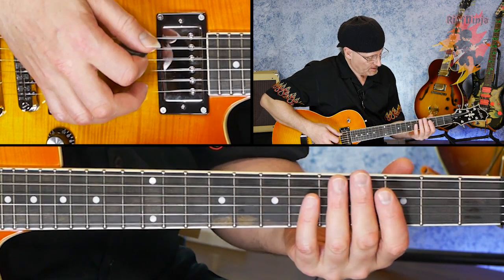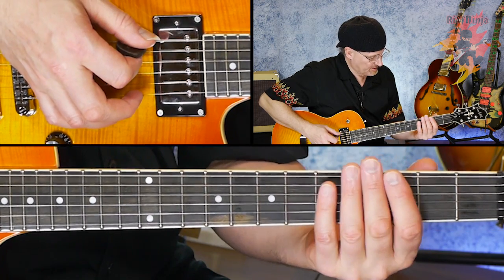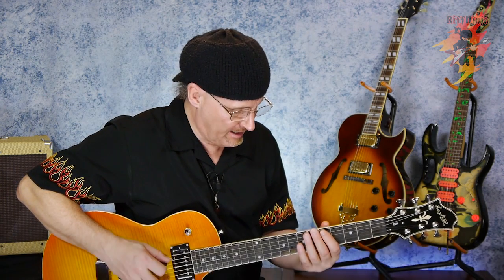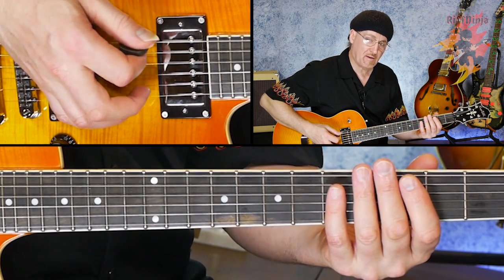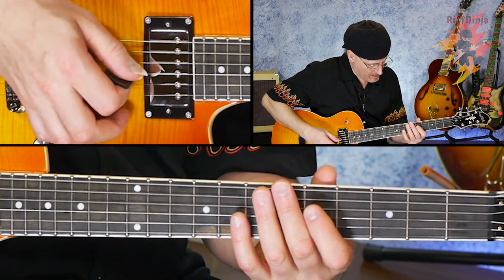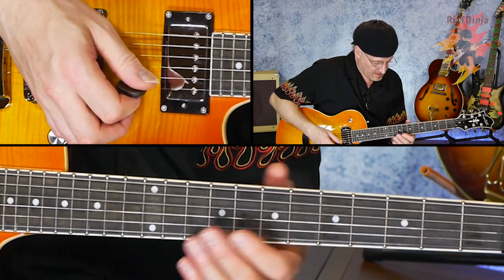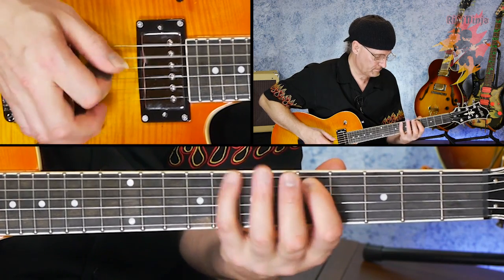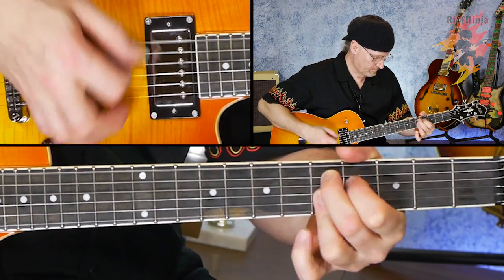Blues Scales 4/4: Applying the Blues Note to the Scale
This is a great way to spice up the pentatonic minor three position run that we've been looking at in this series: add the chromatic passing note in between the IV and the V.

Keep in mind that the scale position numbers (ie IV) are derived from the diatonic (seven note) scale, not the pentatonic (five note) scale we're dealing with today.

You'll sometimes hear this note called the augmented fourth, or the flatted fifth, or even the devil's note - it depends on your perspective. Whatever you want to call it, learn how to use it, and you'll have another tool up your sleeve!

Come visit RiffNinja.com to see the full selection of guitar courses we have available.